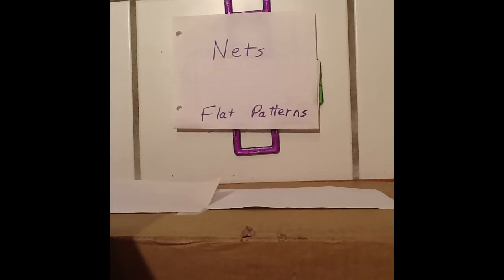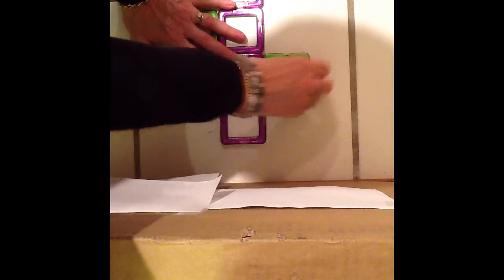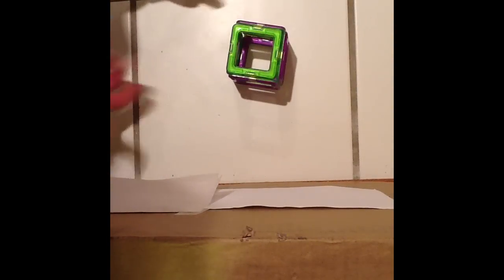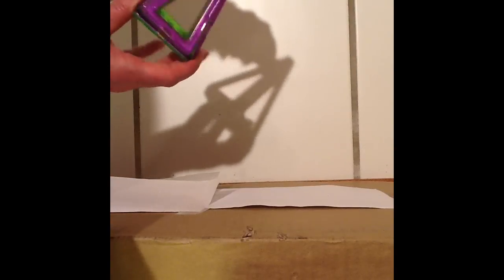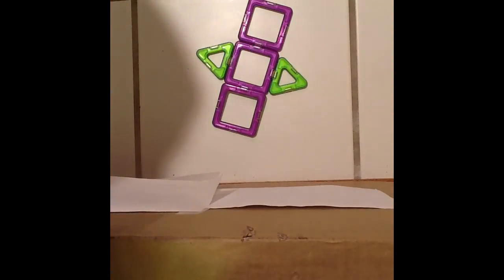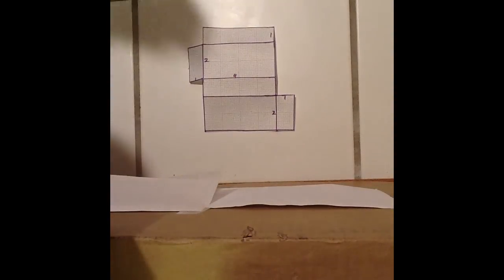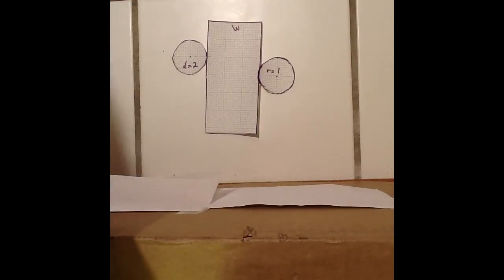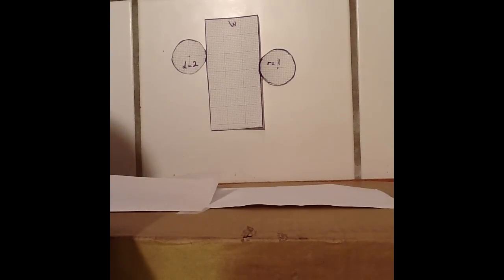Prism and Pyramid Nets